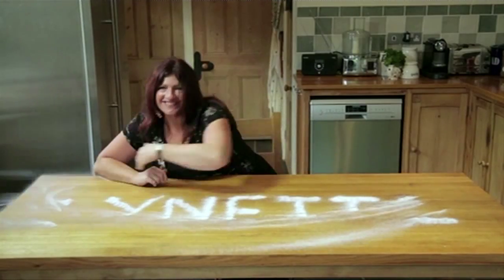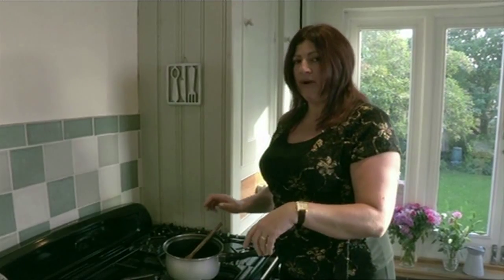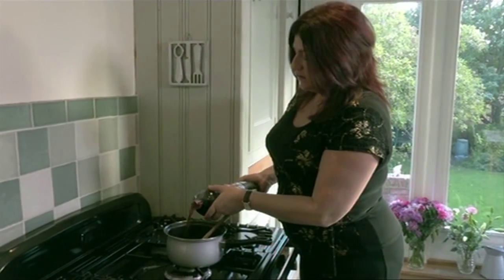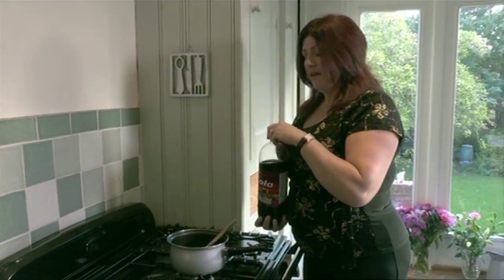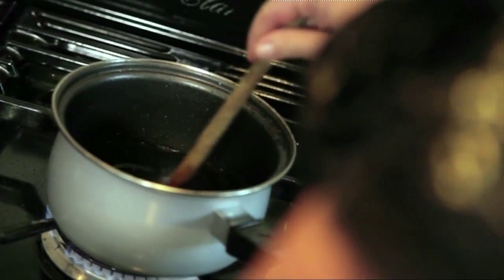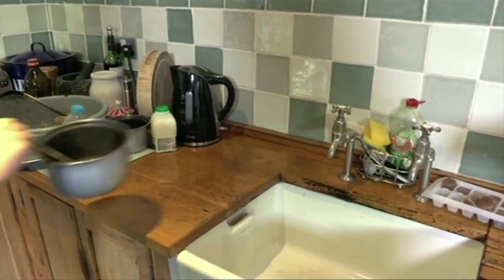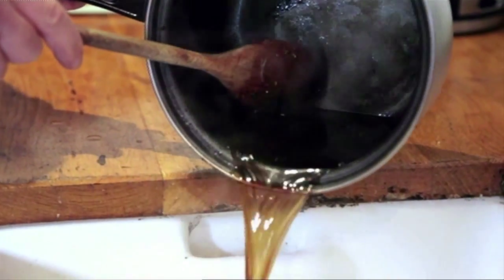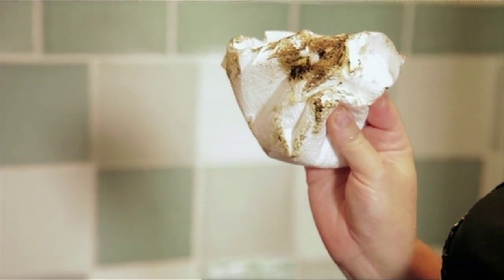Cola Cleaning | Lynette| Superscrimpers.com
a brand new website packed with money saving ideas from and inspired by Channel 4's TV show SuperScrimpers. This new site will present cash-savvy solutions to everyday economic woes which could help you live better for less

Ever felt your saucepan was so grimy that you wanted to replace it? Lynette has a thrifty way to bring it back to new with nothing more than supermarket cola.